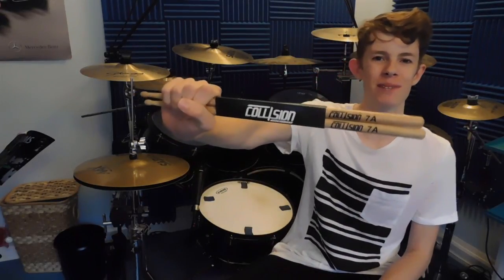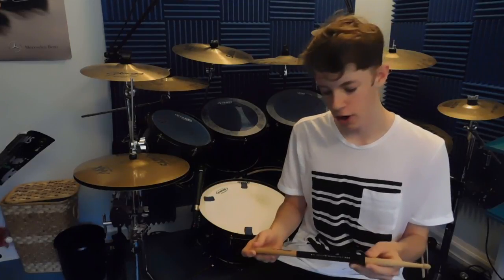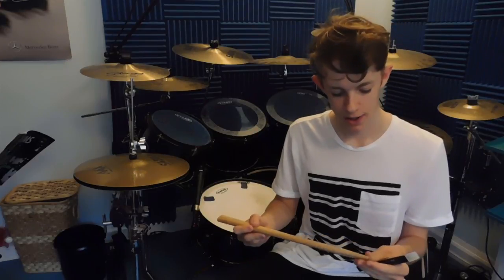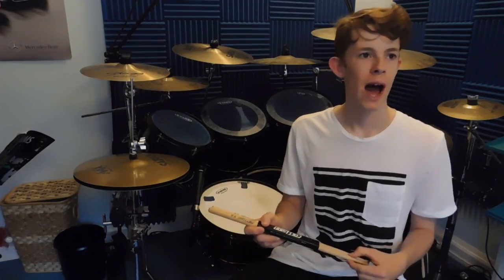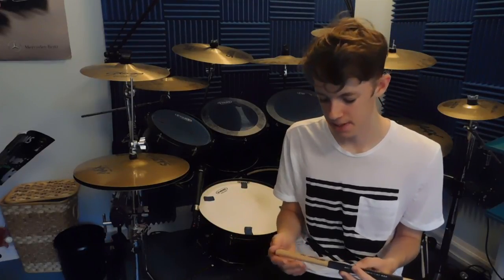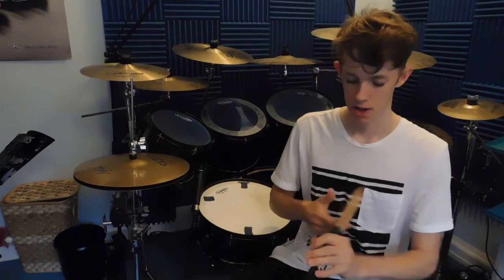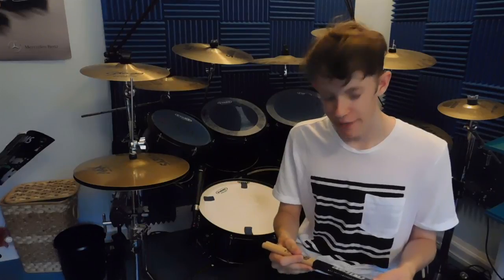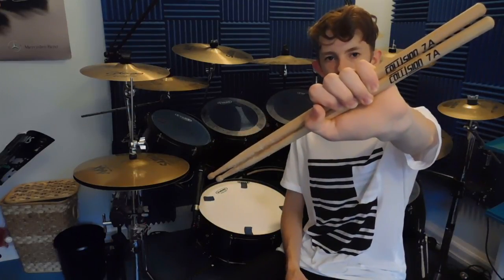Collision Drumstick Endorsement!!!!!!!!!!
So chuffed to be able to represent this awesome brand!!